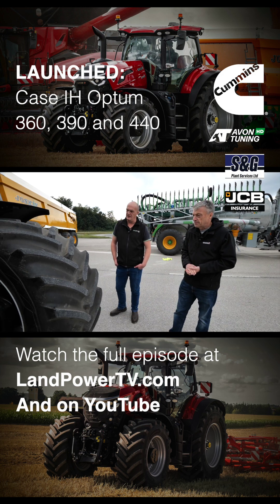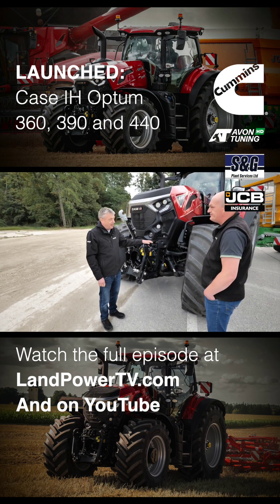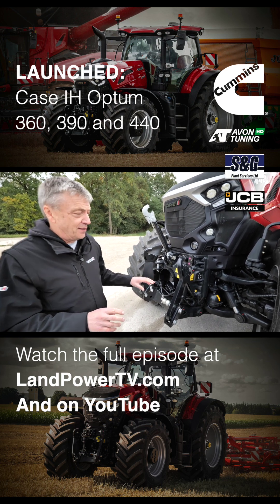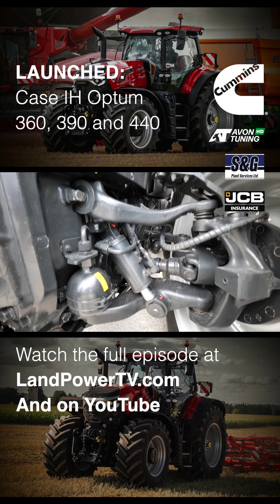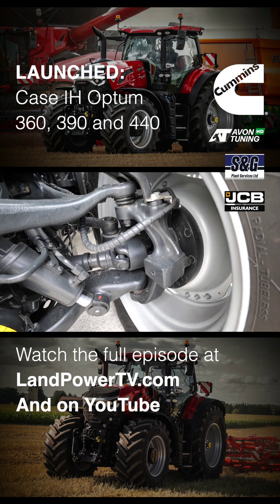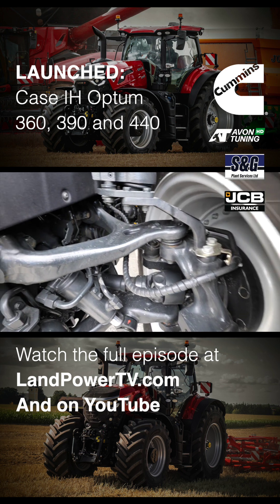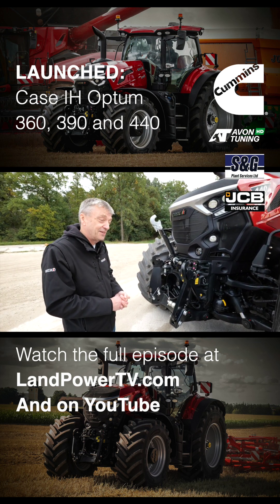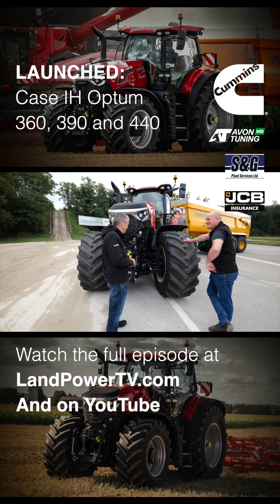Wishbone suspension - New Case IH Optum tractor models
In a bid to create a more versatile, high horsepower tractor, Case IH has launched three new Optum tractor models; the 360, 390 and 440.